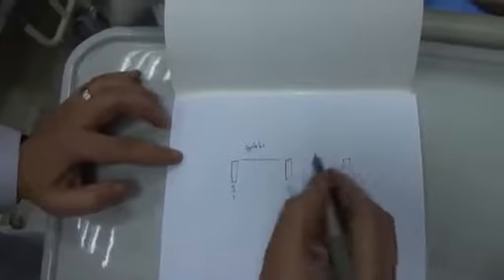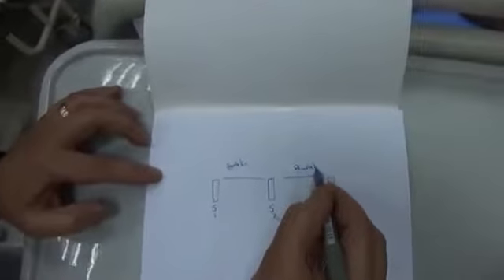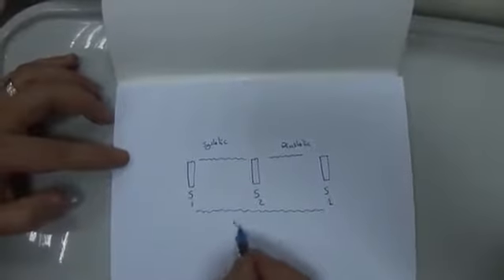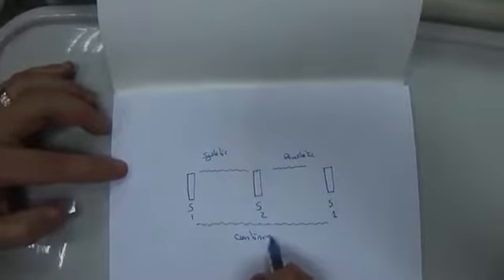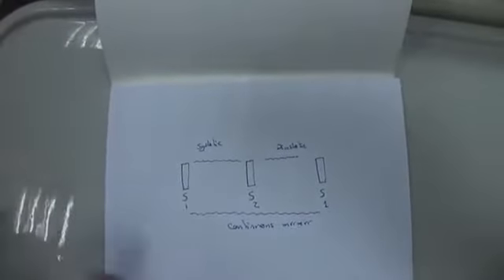precordium examination part 2/2 dr.Hamza Rajoj